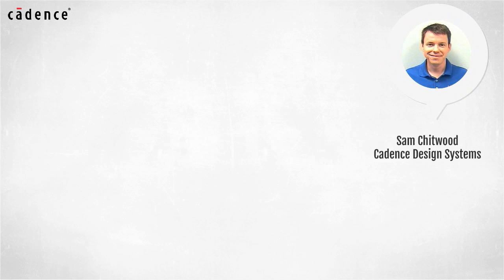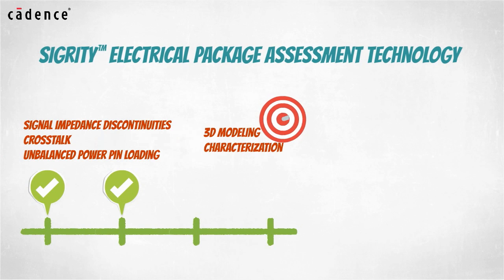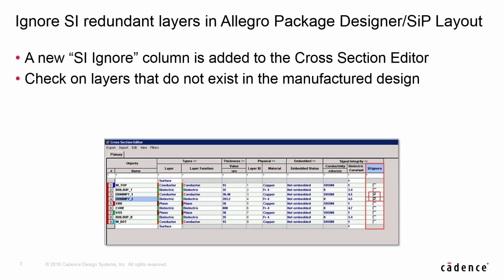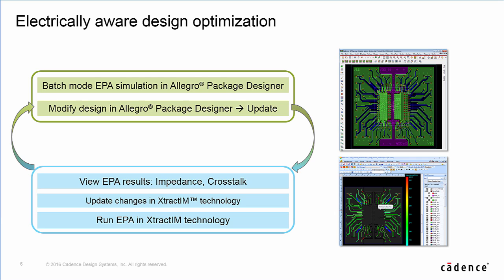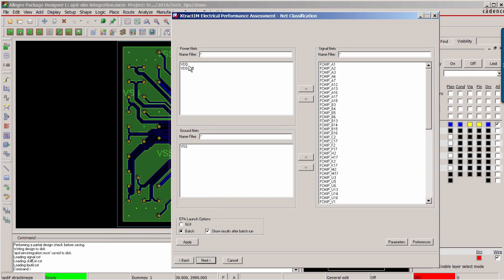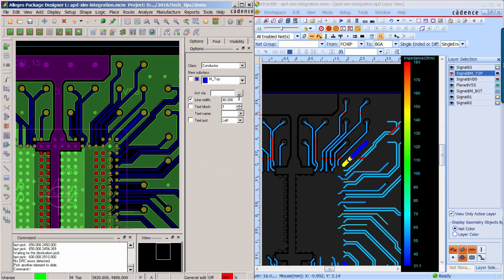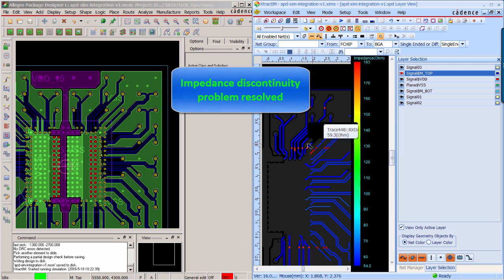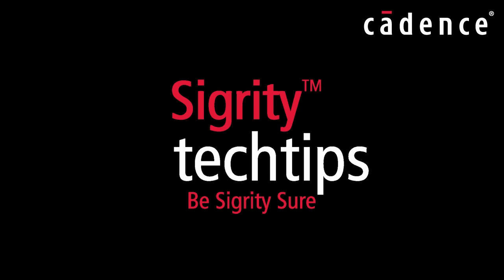Sigrity Tech Tip How IC Package Designers Can Find and Fix Electrical Problems.mp4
Sigrity Tech Tip How IC Package Designers Can Find and Fix Electrical Problems

Allegro Package Designer and Sigrity XtractIM technology from Cadence are demonstrated. Sigrity technologists guide you step by step on how IC Package Designers can conveniently identify electrical problems throughout the design cycle. Following this methodology, experts are enabled to focus on the difficult problems without getting overloaded and design cycles times are reduced.